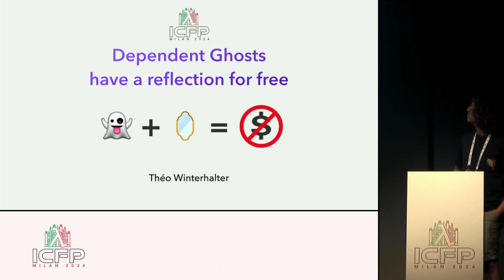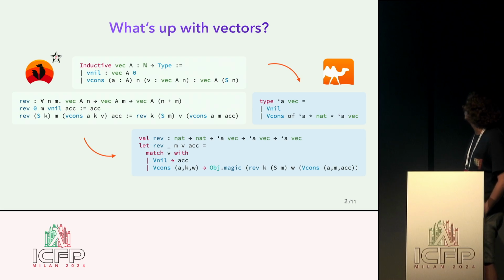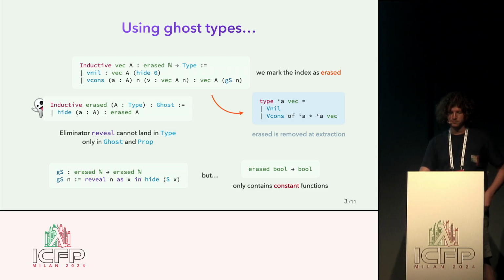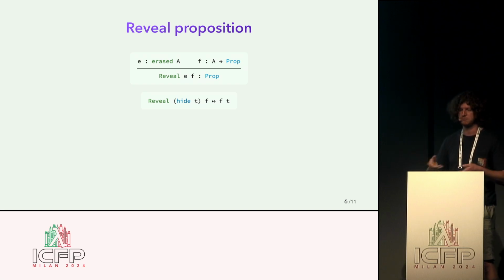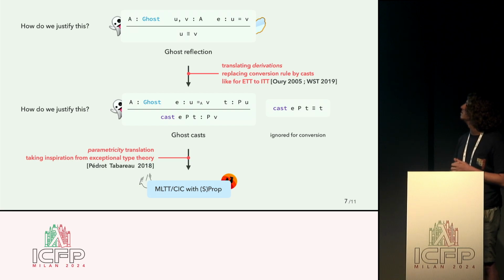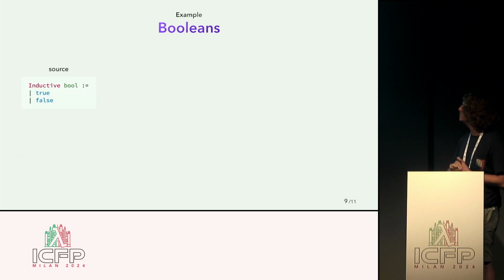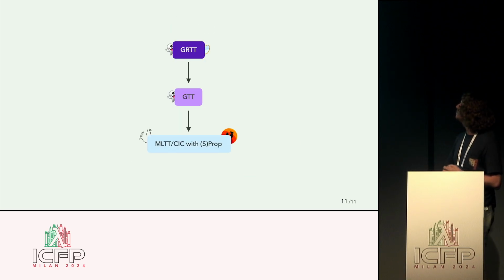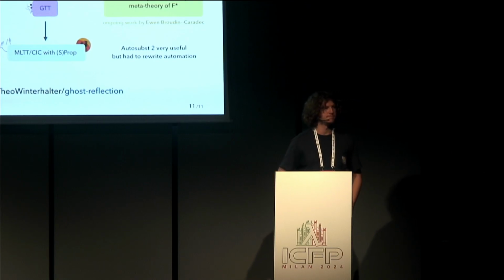[ICFP24] Dependent Ghosts Have a Reflection for Free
Dependent Ghosts Have a Reflection for Free (Video, ICFP 2024)
Théo Winterhalter
(Inria, France)

Abstract: We introduce ghost type theory (GTT) a dependent type theory extended with a new universe for ghost data that can safely be erased when running a program but which is not proof irrelevant like with a universe of (strict) propositions. Instead, ghost data carry information that can be used in proofs or to discard impossible cases in relevant computations. Casts can be used to replace ghost values by others that are propositionally equal, but crucially these casts can be ignored for conversion without compromising soundness. We provide a type-preserving erasure procedure which gets rid of all ghost data and proofs, a step which may be used as a first step to program extraction. We give a syntactical model of GTT using a program translation akin to the parametricity translation and thus show consistency of the theory. Because it is a parametricity model, it can also be used to derive free theorems about programs using ghost code. We further extend GTT to support equality reflection and show that we can eliminate its use without the need for the usual extra axioms of function extensionality and uniqueness of identity proofs. In particular we validate the intuition that indices of inductive type—such as the length index of vectors—do not matter for computation and can safely be considered modulo theory. The results of the paper have been formalised in Coq.